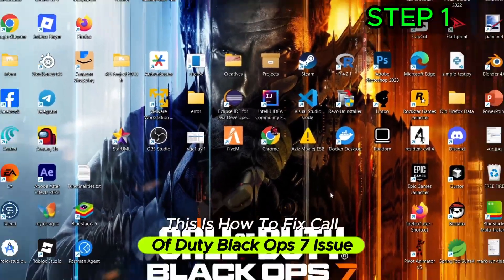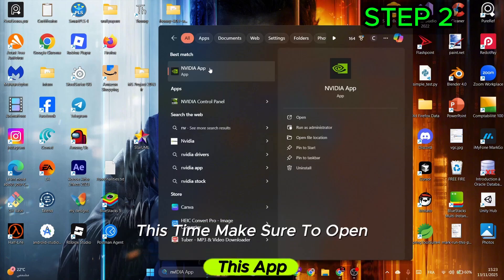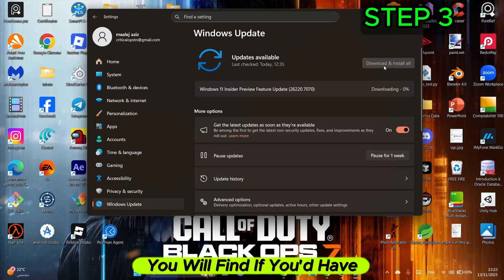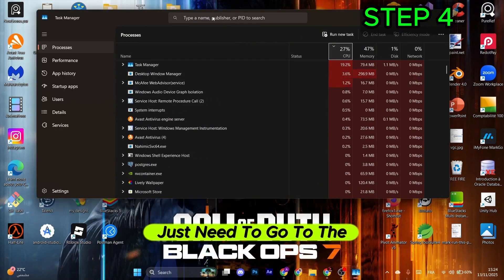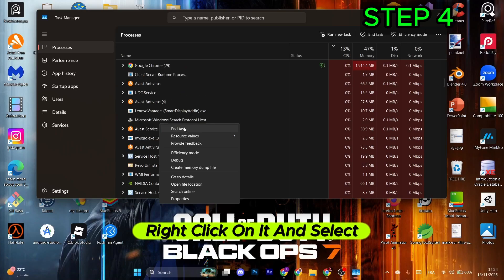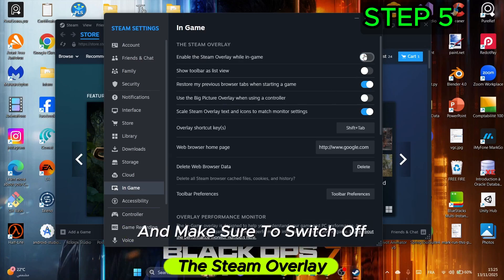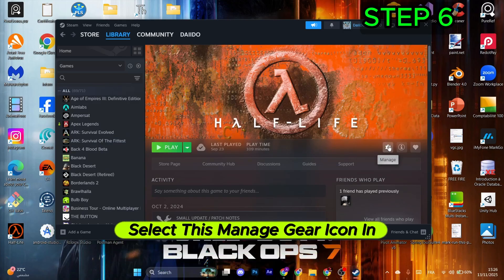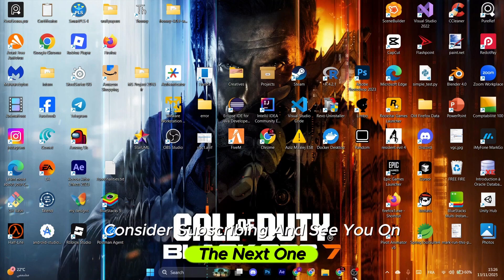How to Fix Call of Duty Black Ops 7 Not Working / Launching / Crashing / Black Screen / Freezing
Is Call of Duty Black Ops 7 not launching, crashing, or showing a black screen? 🎮💥
This video covers all the proven fixes to get your game running smoothly, fix freezes, stutters, and stop crashes on PC.

✅ In This Video, You’ll Learn How To:

Fix Call of Duty Black Ops 7 crashing / not launching

Resolve black screen issues

Repair corrupted or missing game files (Steam / Battle.net)

Disable overlays (Steam, Discord, Xbox Game Bar)

Run the game as Administrator / Compatibility Mode

Fix DirectX, Visual C++, and .dll errors

Clear cache, temporary files, and shader data

Optimize in-game settings for stability

Troubleshoot launch and crash errors

💡 Works For:

Call of Duty Black Ops 7 (PC)

Steam / Battle.net version

call of duty black ops 7 crashing, black ops 7 not launching, black ops 7 black screen fix, cod bo7 freeze fix, call of duty pc crash fix, black ops 7 stuttering, cod bo7 launch error